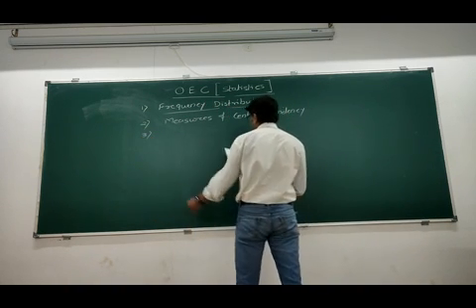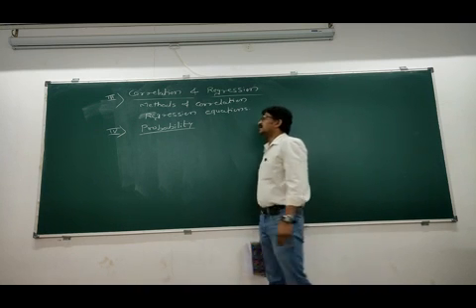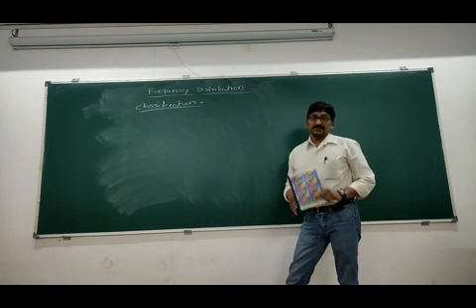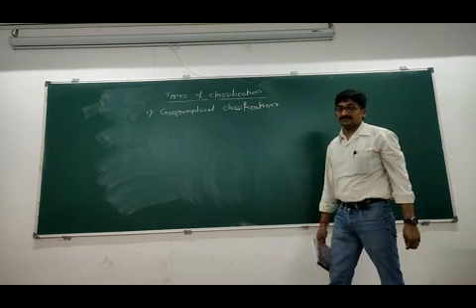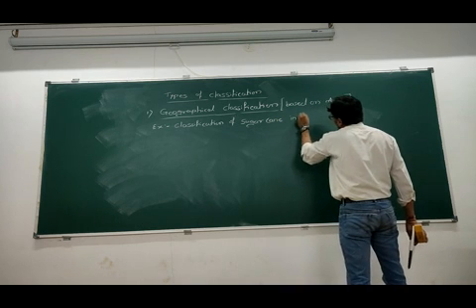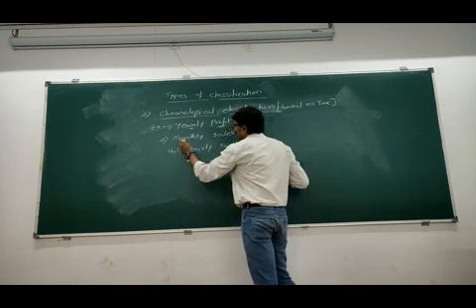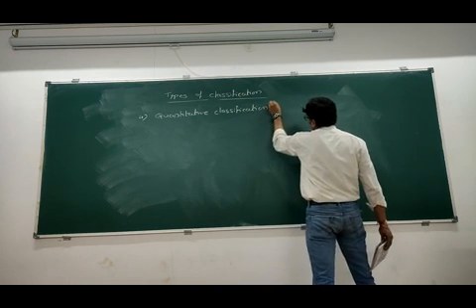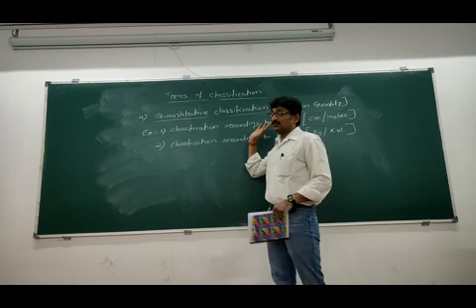Introduction and types of Classification/ OEC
This video is about the introduction of syllabus and introduction and types of classification of OEC Statistics and Quantitative Techniques for 3rd semester of M. Com